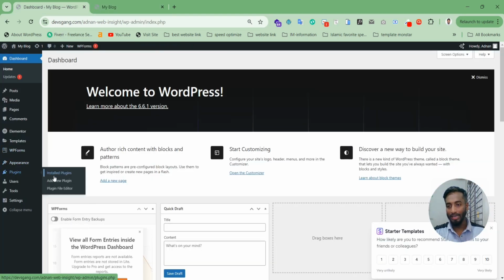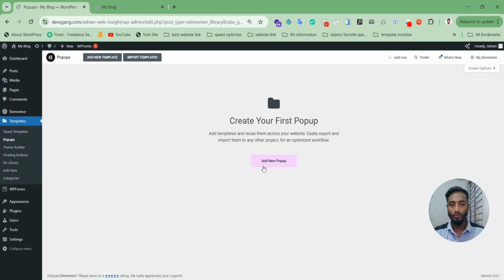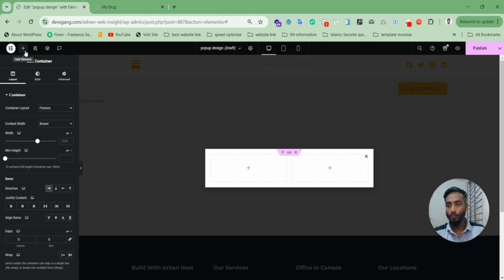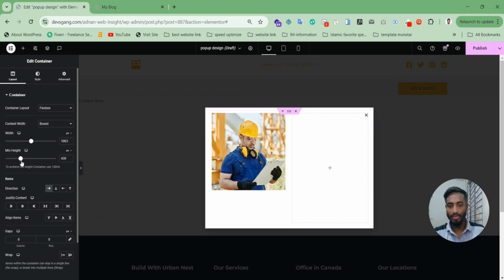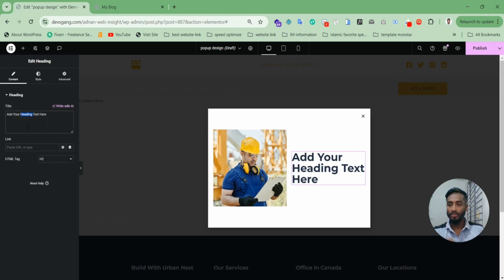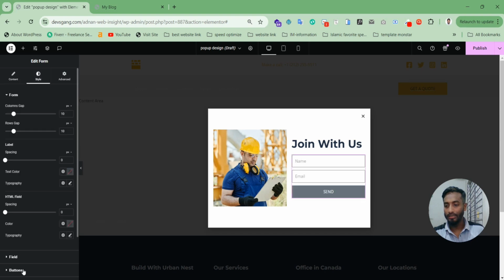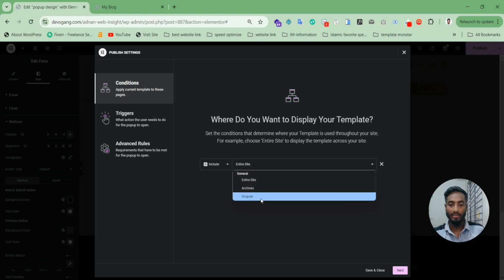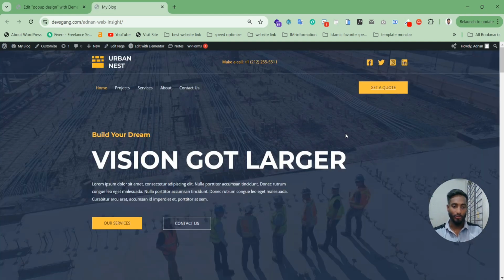How to create wordpress popup or Elementor popup for free:Easy Step-by-Step Guide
In this tutorial, you'll learn how to create a WordPress popup or Elementor popup for free using the best tools available. Whether you need a popup builder for WordPress, a free popup plugin, or want to explore the best popup plugin for WordPress, this step-by-step guide has you covered. We’ll show you how to use WP Popup Maker and Elementor to create stunning website popups.

Looking for the best popup for WordPress or how to add a popup newsletter plugin? We’ll guide you through the best popup builder for WordPress, helping you create popups for newsletters, WordPress popup forms, and more. Plus, we’ll cover how to add a Mailchimp popup to WordPress and show you how to create a popup form in WordPress without any coding.

Key takeaways:

How to use a WordPress popup plugin for lead generation.
Step-by-step guide to building a free popup plugin for WordPress.
Learn how to create popups for your website.
Best practices for using Elementor popup and WP Popup Maker.
How to create a popup form and increase conversions.

wa.link/1sc9vx